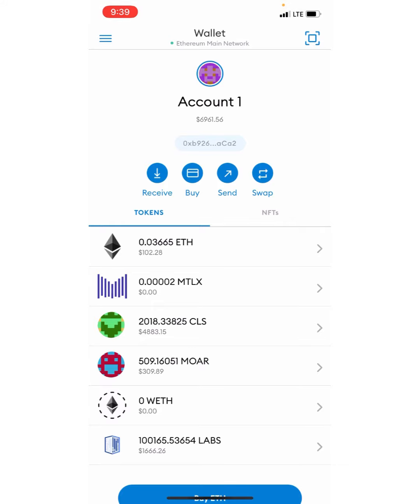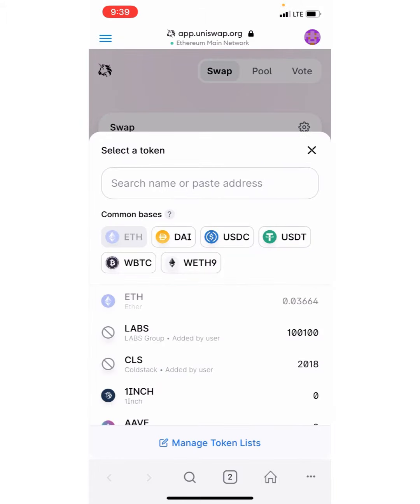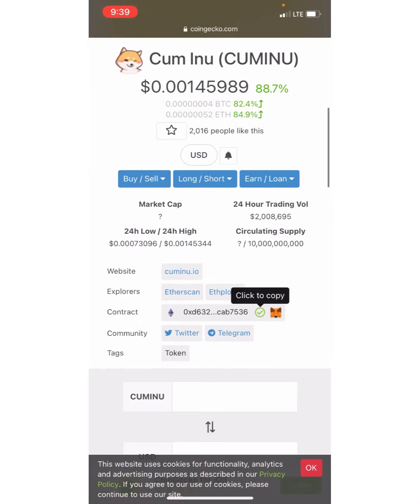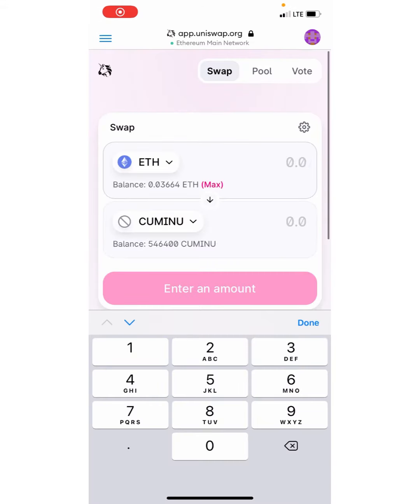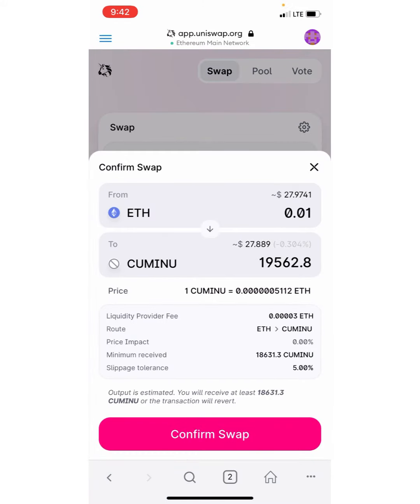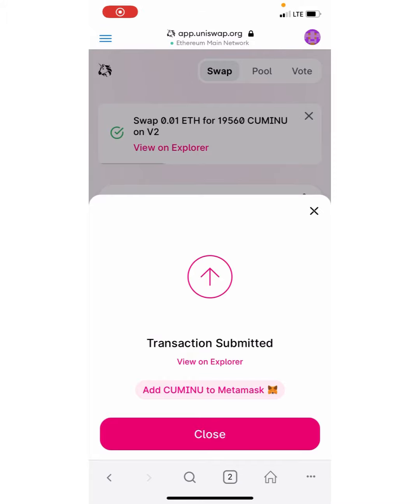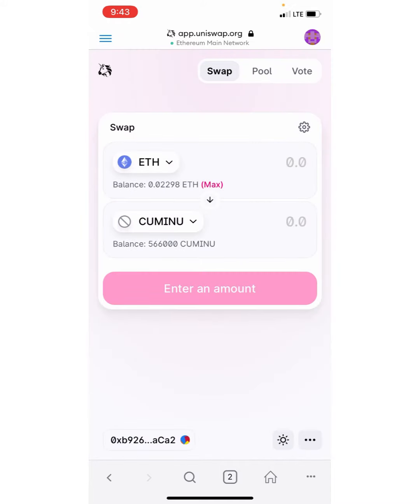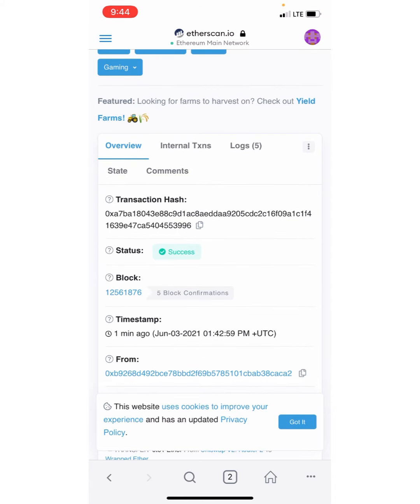How To Buy CumINU Token (Crypto Token with 100x Potential)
Welcome to Cryptology where we discuss all things crypto and cryptocurrency investing for beginners. On today's episode we will be showing you step by step how to buy crypto token CumINU.